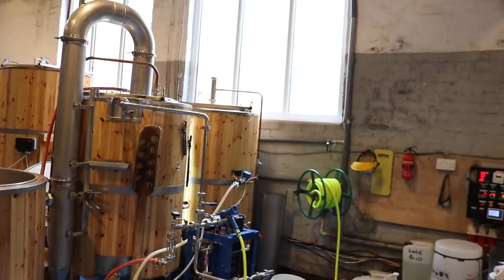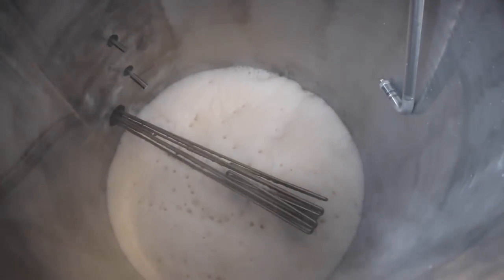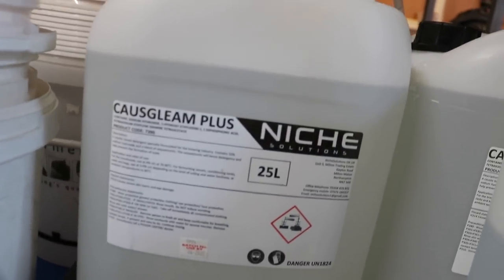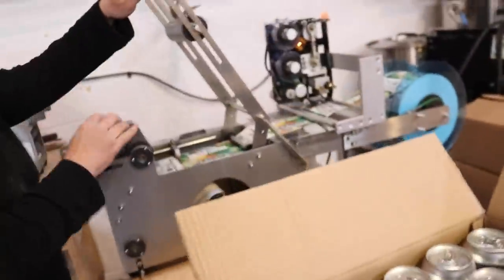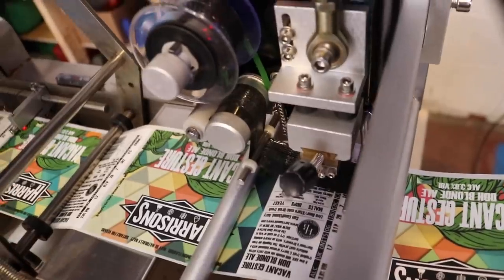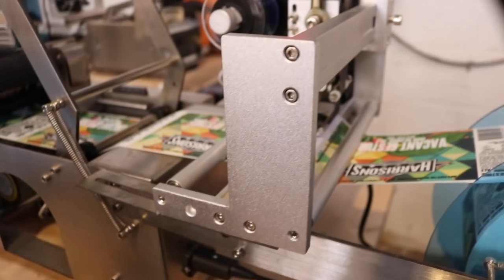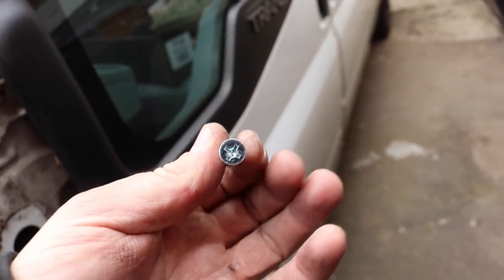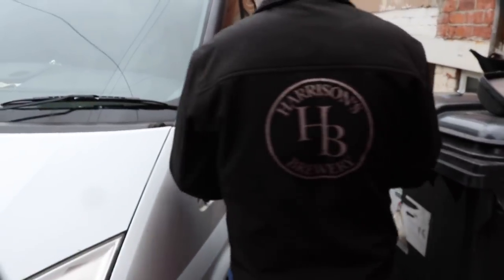10 Inches, 2 Nuts and a Bulbous Tip End